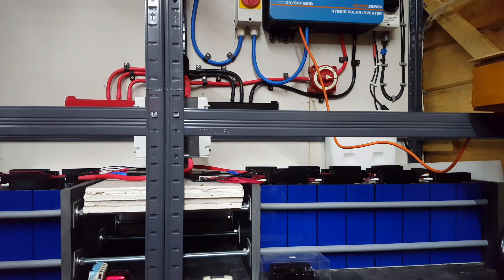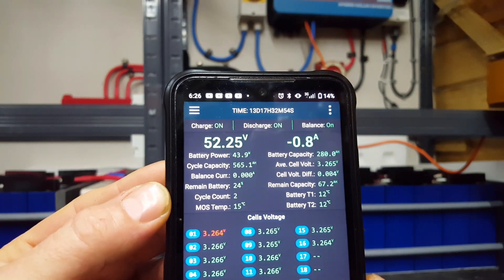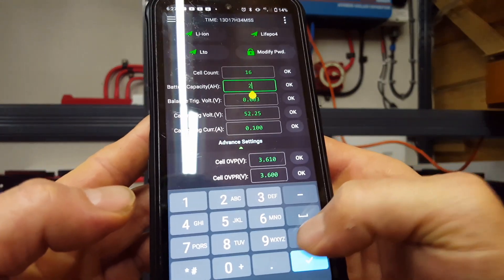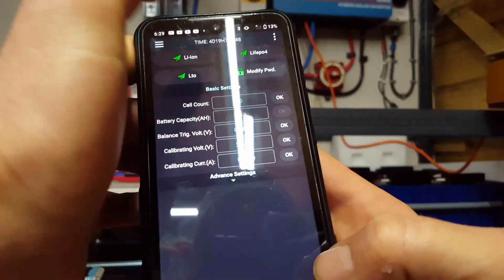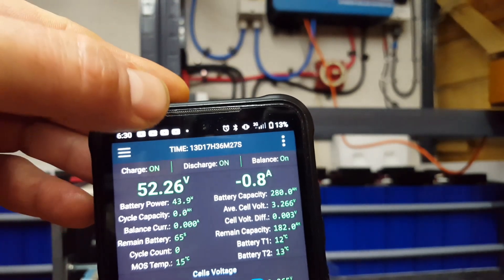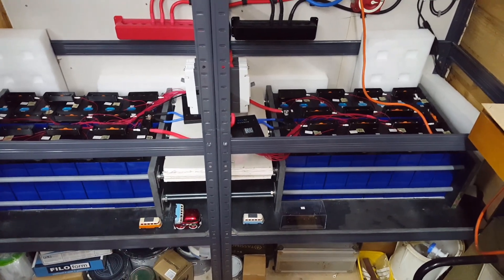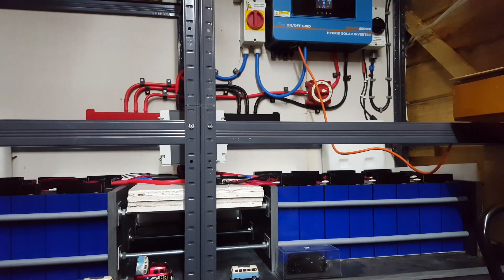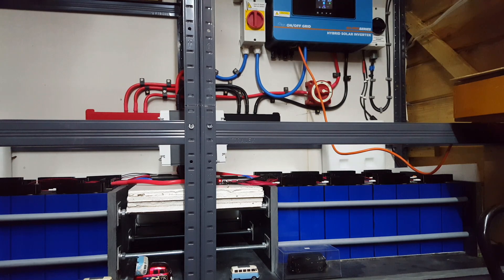Resetting the cycle count on a JK BMS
Well that was easy and now both my batteries will have matching cycle counts from the start. ish.